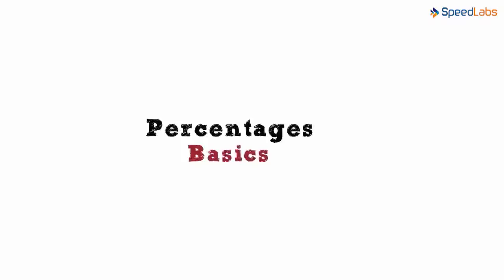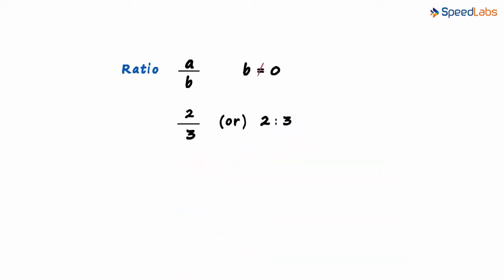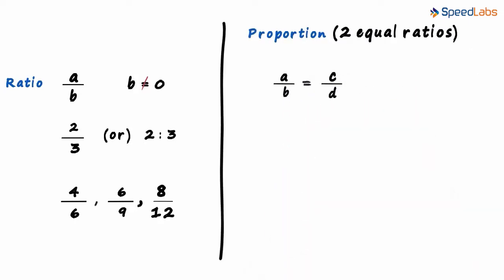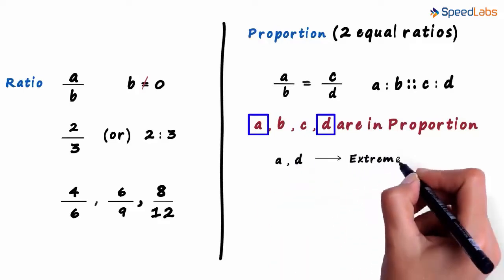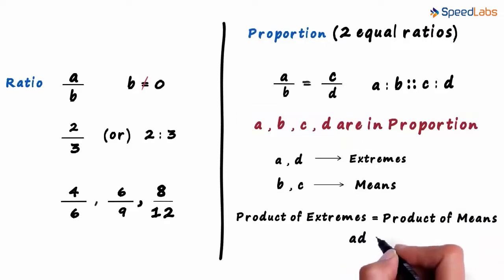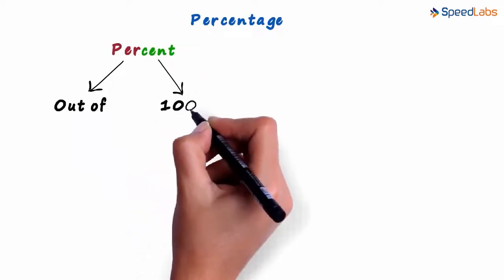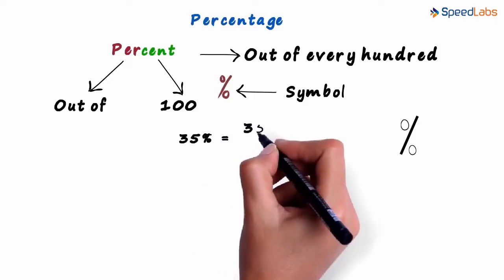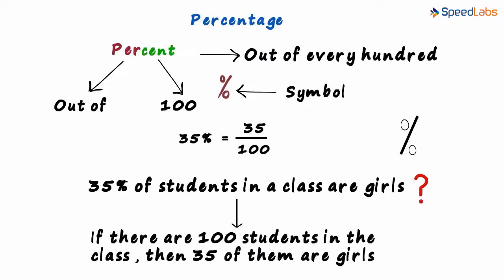Class-8-Maths-Ch-7-Comparing Quantities-Topic- What is Percentage